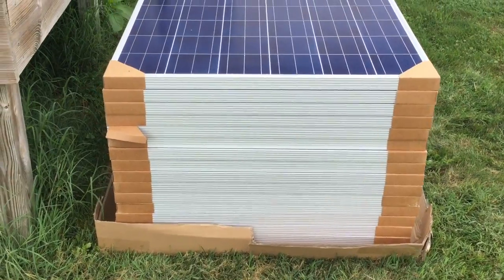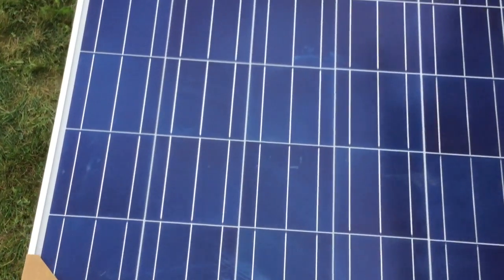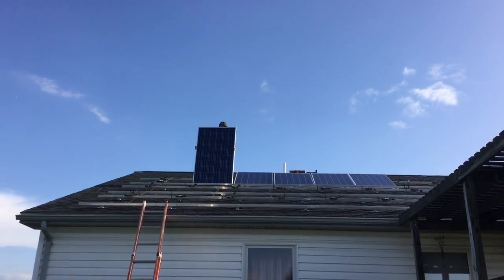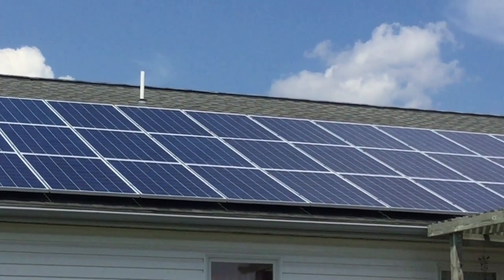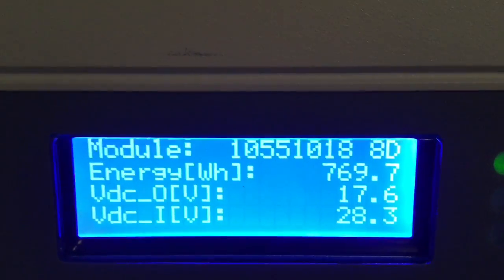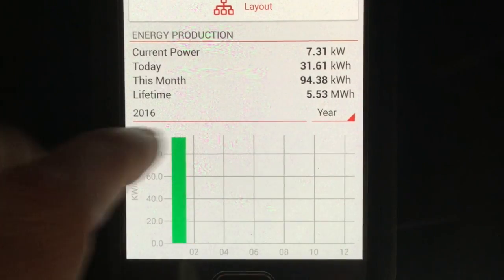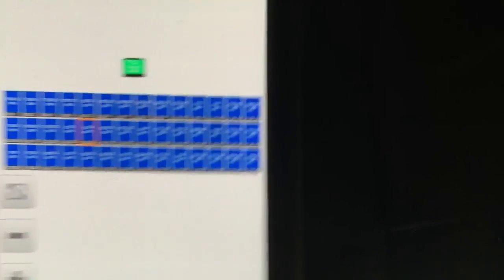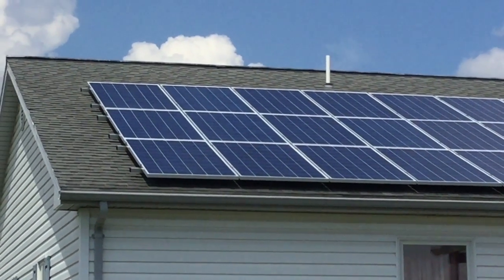Solar Silver Reaches From The Sky...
...or is it that silver solar captures energy from the sun in the sky. The final installment in my short solar energy series. This video explains the reasoning behind implementing solar and benefits.